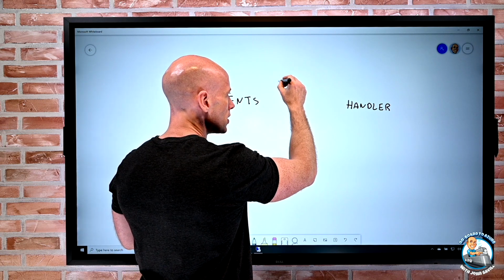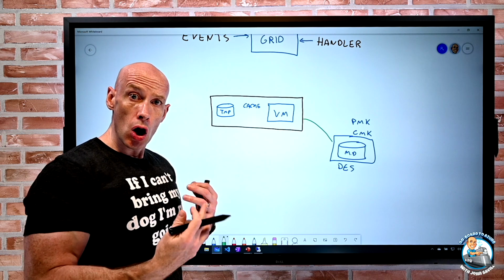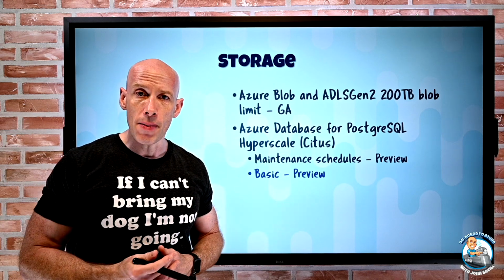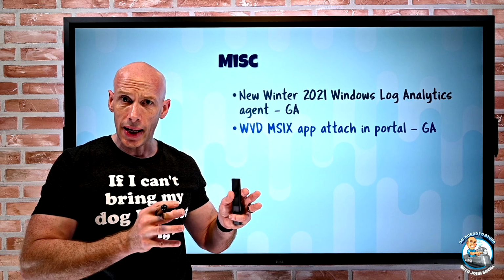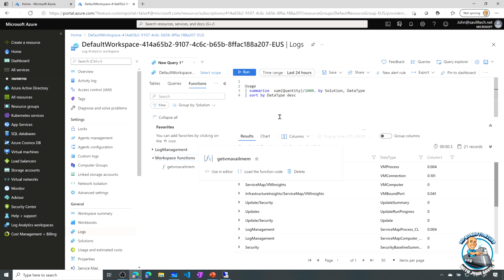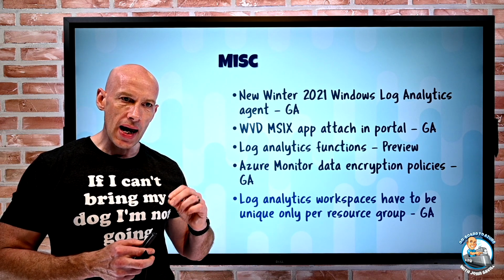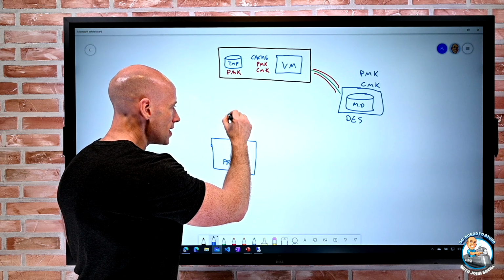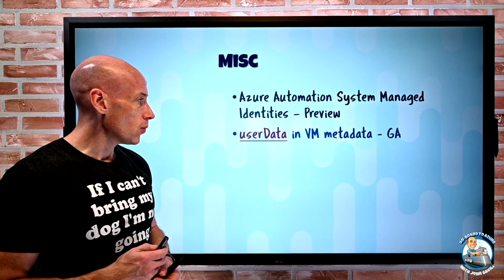Azure Infrastructure Weekly Update - 18th April 2021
This week's collection of Azure update. Some cool new features.

00:00 Introduction
00:20 New videos
01:05 AKS updates
05:06 200TB blob new limit
05:58 PostgreSQL Hyperscale updates
08:02 Azure SQL MI service tag with UDR
08:48 New log analytics Windows agent
09:36 WVD MSIX app attach via portal
10:47 Log analytics functions
13:57 Azure Monitor data encryption policies
15:28 Log analytics name uniqueness
16:16 Azure Automation system-managed identity
17:46 userData in IMDS
21:06 Close